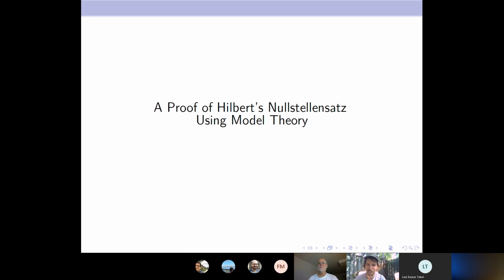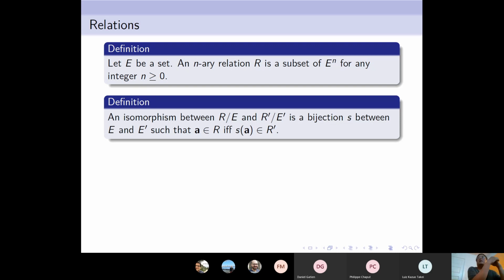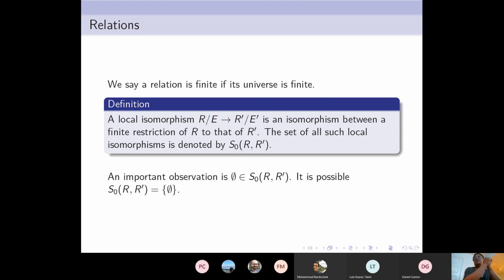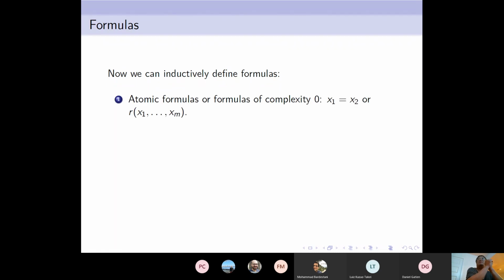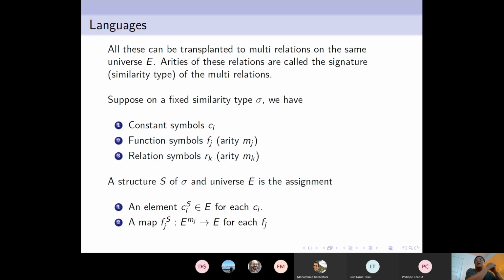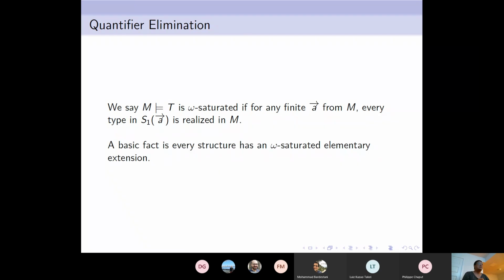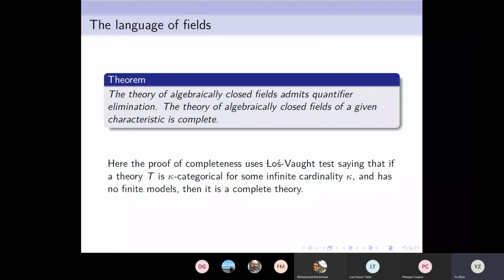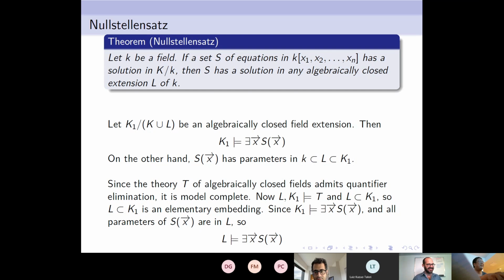Use model theory to prove Hilbert's Nullstellensatz